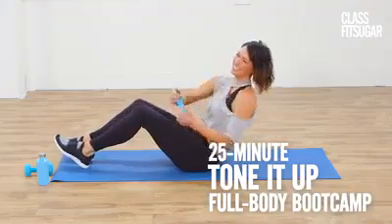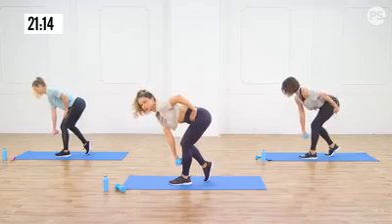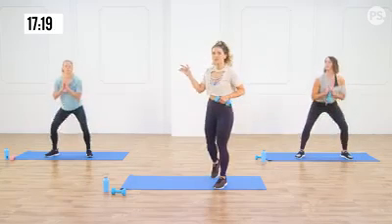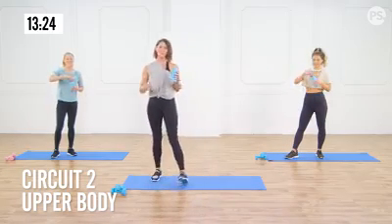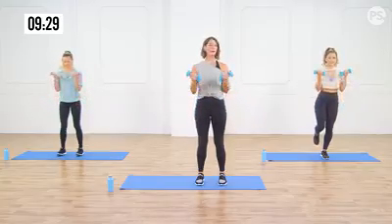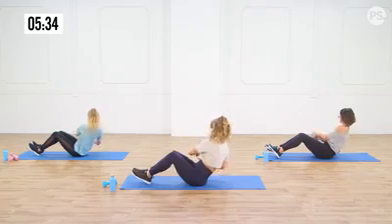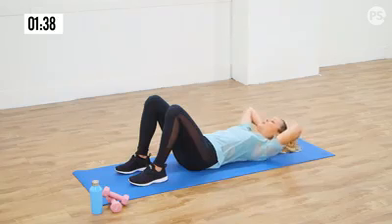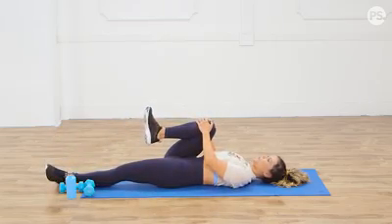Tone It Up Full Body Bootcamp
Vlog Title :Tone It Up Full Body Bootcamp